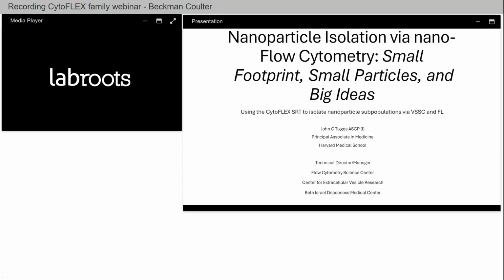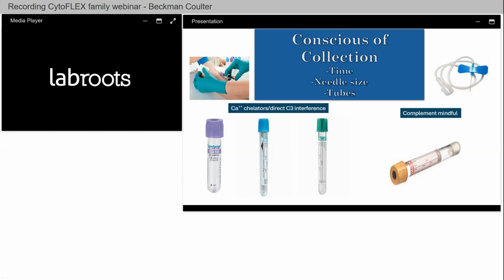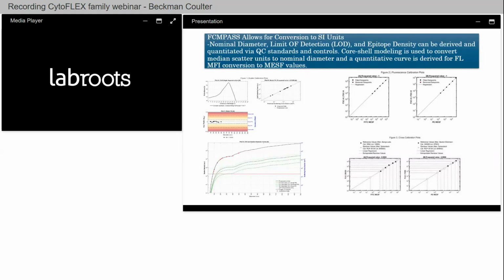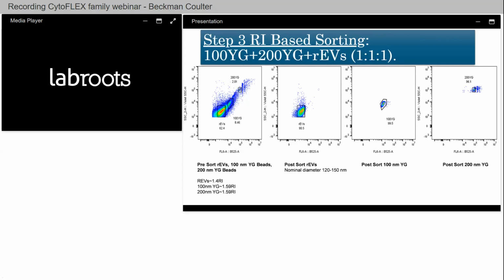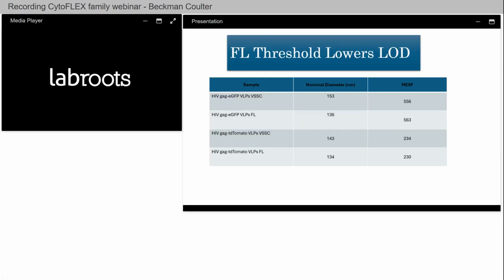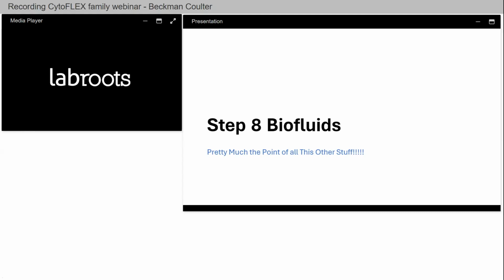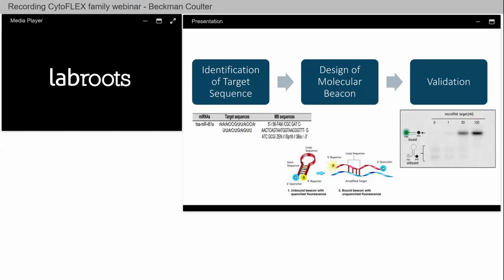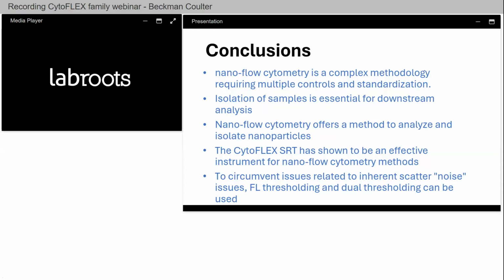Nanoparticle Isolation via Nano Scale Sorting: Small Footprint, Small Particles, and Big Ideas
Presented By: John Tigges

Speaker Biography: After obtaining a degree in the Biological Sciences from Rhode Island College, John obtained certification as an Immunology Specialist from the American Society of Clinical Pathologists. From there, he was recruited to academic research at Roger William's Hospital (a Brown University teaching hospital) in the Pathology and Clinical Immunology Department. In 2001, John became manager of the BIDMC Flow Cytometry Core in Boston, MA. There his research interests grew to stem cell biology, landing him as a crucial member of the Harvard Stem Cell Institute. The BIDMC/HSCI current research interests revolve around Small Particle Detection and cutting edge technologies.

Webinar: Nanoparticle Isolation via Nano Scale Sorting: Small Footprint, Small Particles, and Big Ideas

Webinar Abstract: In recent years extracellular vesicles (EVs) have become one of the most studied entities due to their ability to regulate gene expression and alter the function of various cell types. There has been significant interest in the cargo and the cells of origin due to this effect. Nano-flow cytometry is one of the techniques employed in these characterization efforts. ​ With hardware advancements and the increase in use of flow cytometry to analyze EV populations, there have been efforts to standardize nano-flow data for ease of comparison and collaboration. While these efforts have made progress for nano-flow analysis, nano-sorting is still a complex technique that is not commonly used. It has been previously demonstrated, on a MoFlo Astrios (Beckman Coulter, Brea, CA), that nanoscale vesicles could be sorted with efficiencies ranging from 25 to 45%. In an effort to increase this efficiency, we employed the use of the CytoFLEX SRT (Beckman Coulter, Brea, CA) to enrich EV populations and enhance miRNA detection via molecular beacons. ​ ...